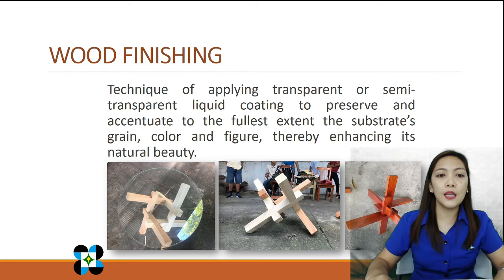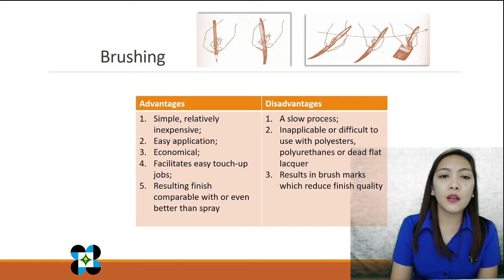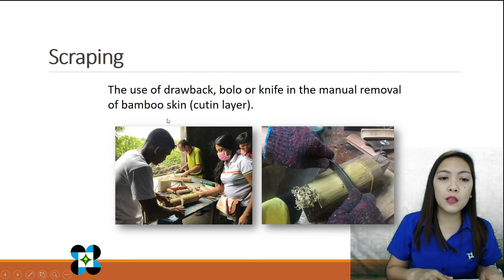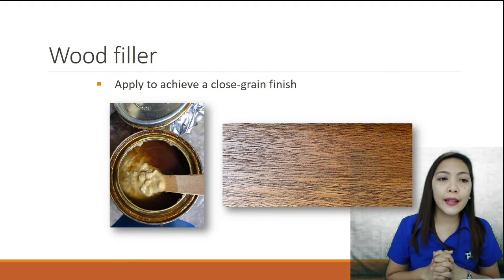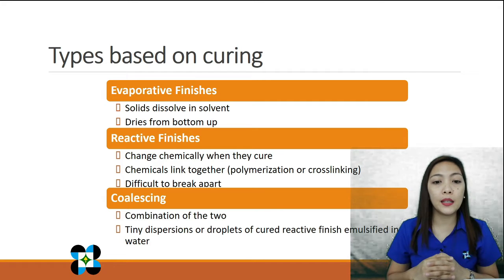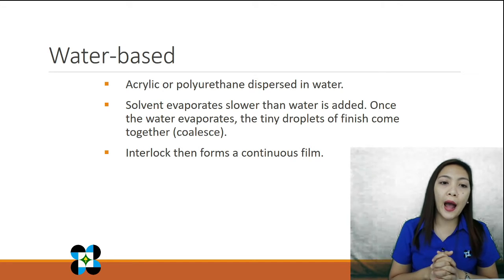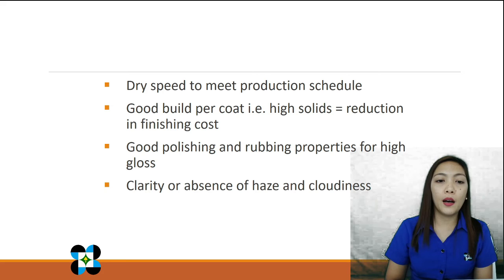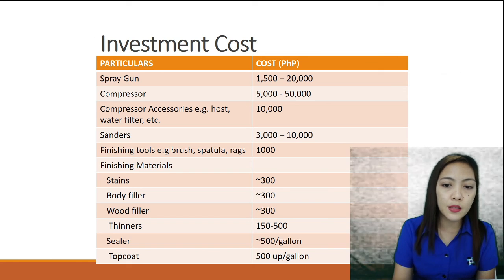DOST-FPRDI Free Training-Webinar on Basic Finishing Techniques Level 1 Recording (October 27, 2020)